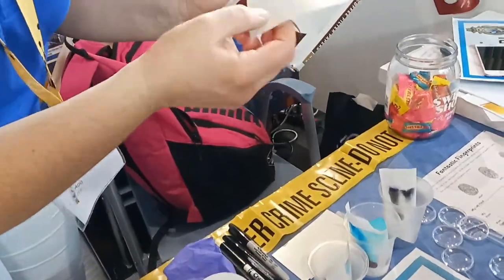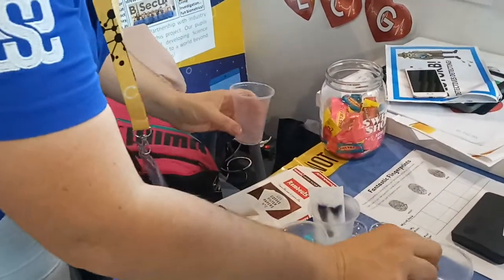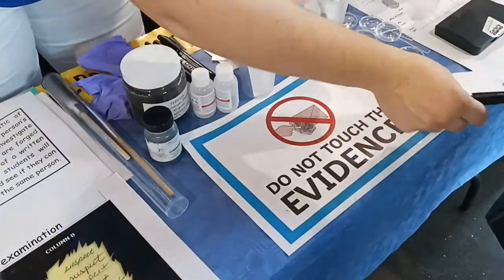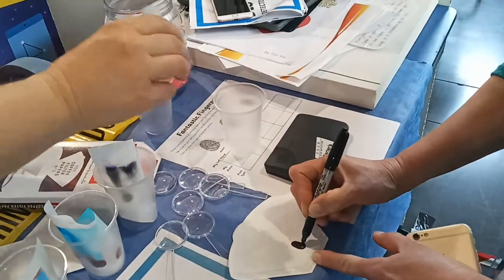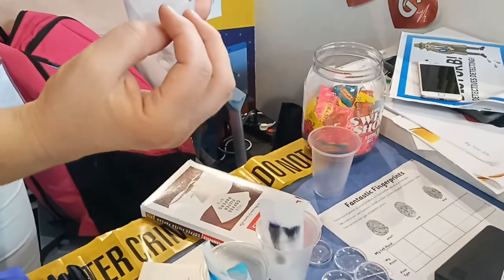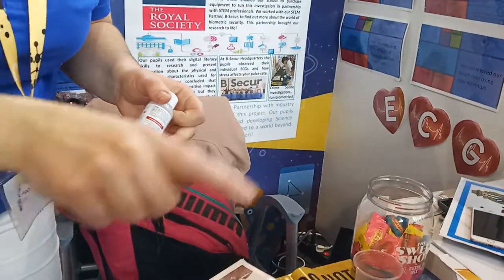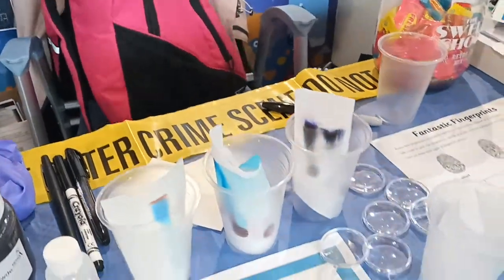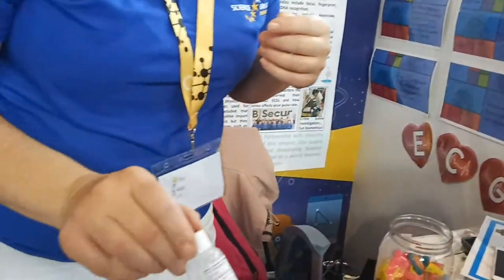How is biometric security changing the world we live in? - 3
2 ноября 2019 г. Третий день работы фестиваля Science on Stage SonS2019: выставка
Как биометрическая безопасность меняет мир, в котором мы живем? - Великобритания
На простых примерах использования биометрических систем демонстрируются возможности обучения школьников химии: определение химического состава чернил.

Science on Stage festival - Наука на сцене. Европейский фестиваль